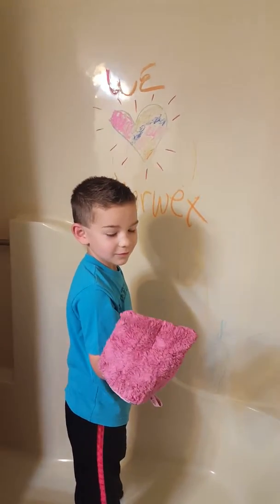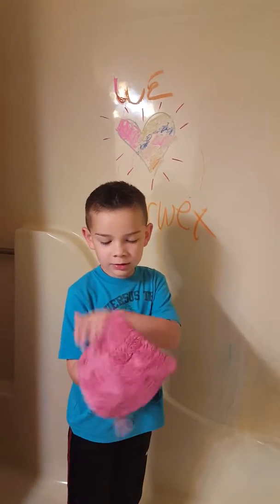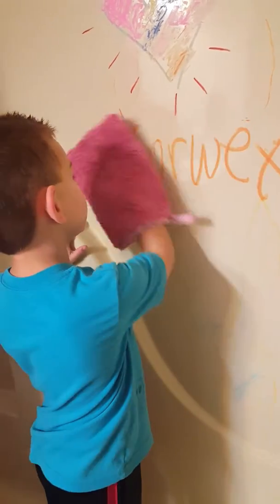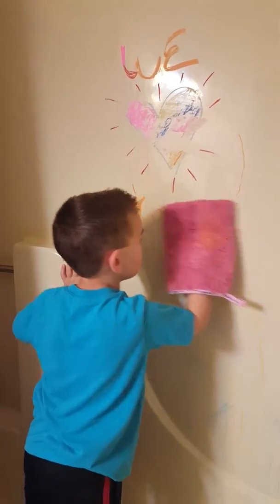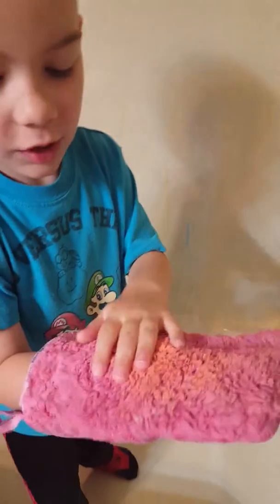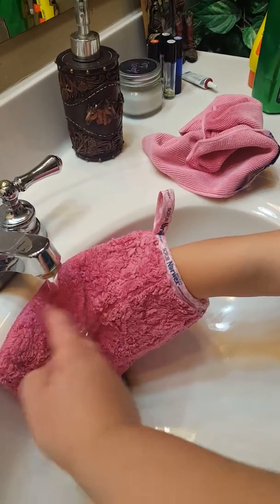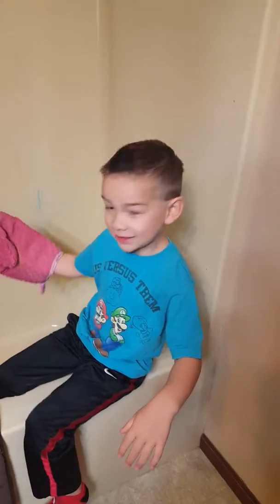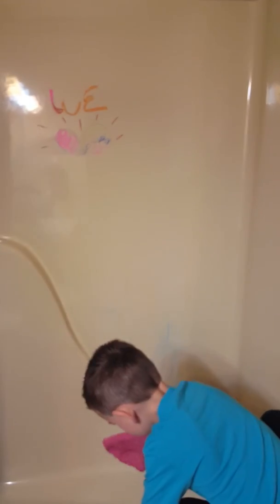Our 5 yr old Cleaning with Norwex Bath Mitt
This is a video of our 5 yr old cleaning bath crayons for the first time with the Norwex Bath Mitt and water! "It's MAGIC"!!!